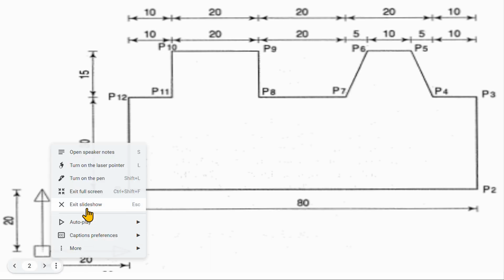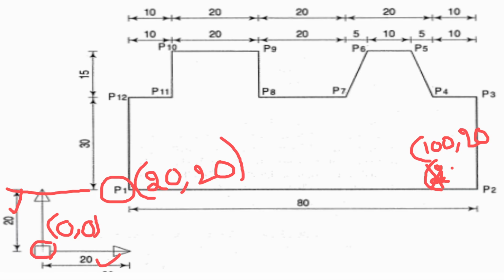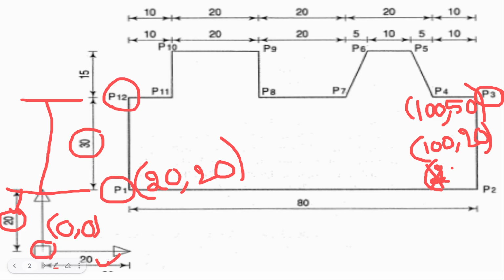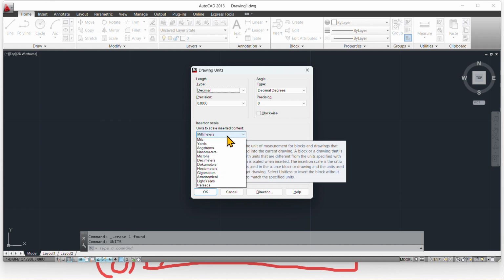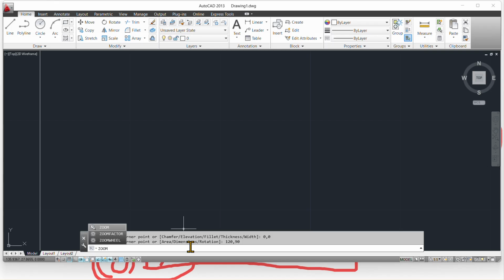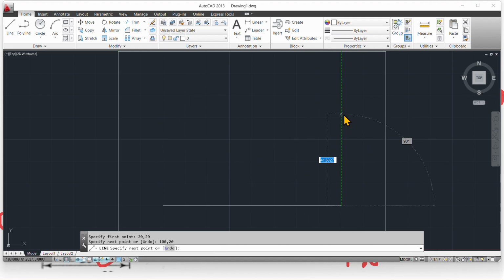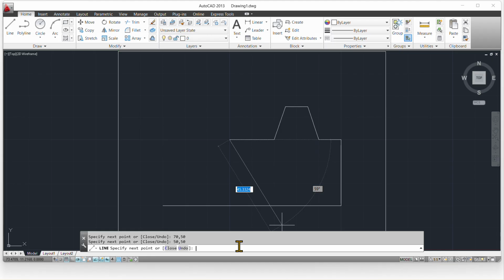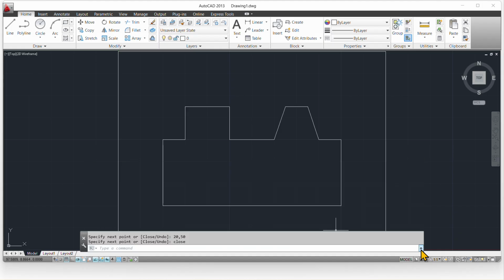AutoCAD: Absolute Coordinate Method By AutoCAD: 2